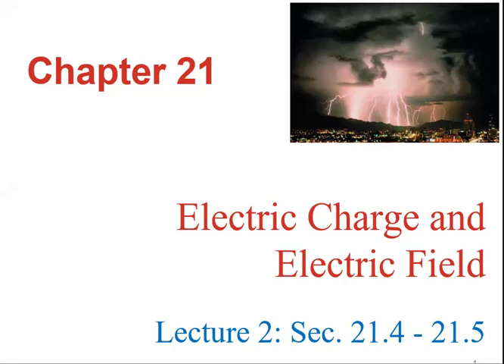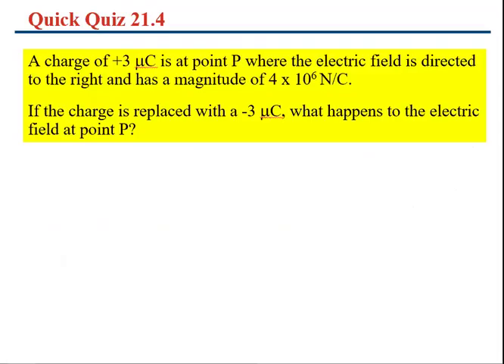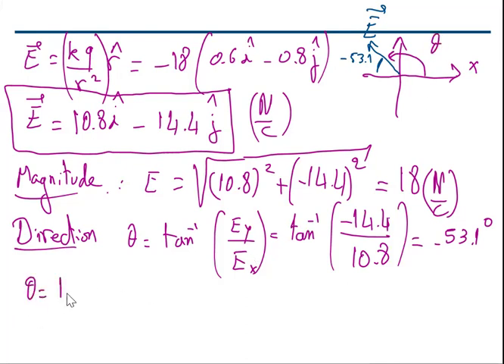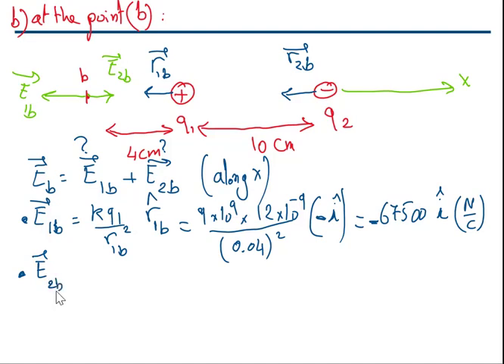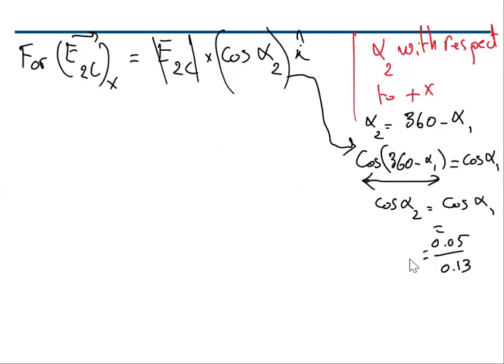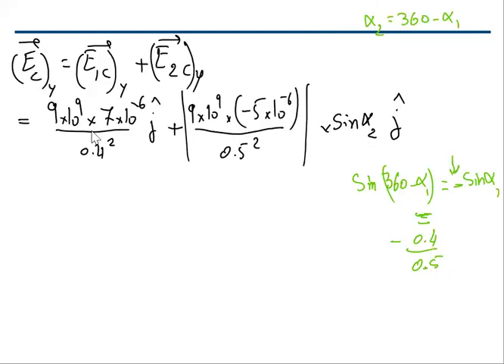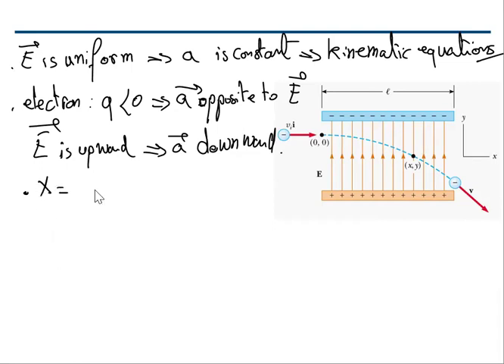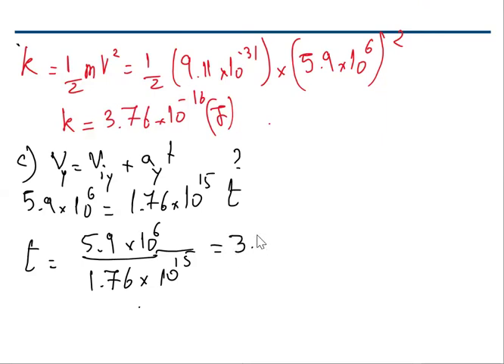Chapter 21 Lect 2 Electric field Discret distribution